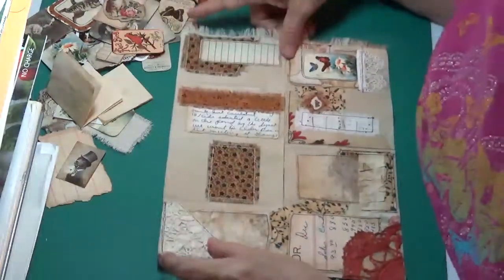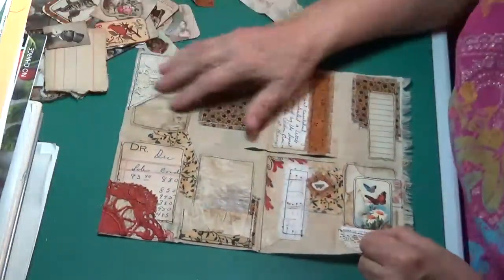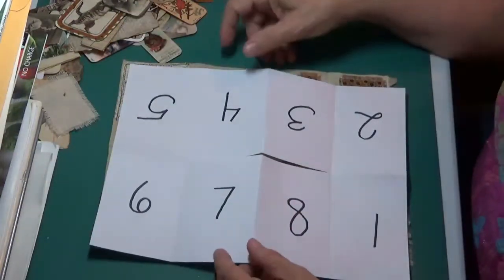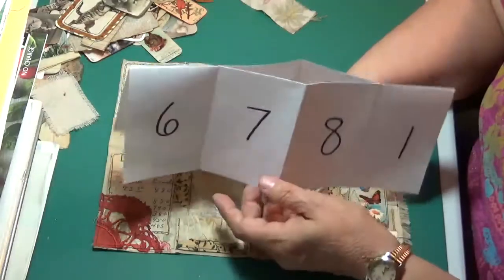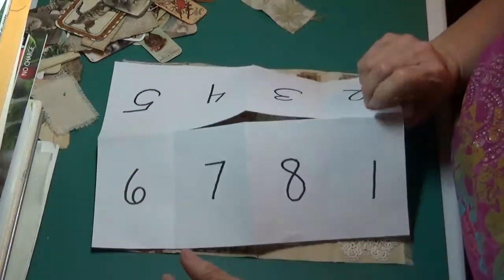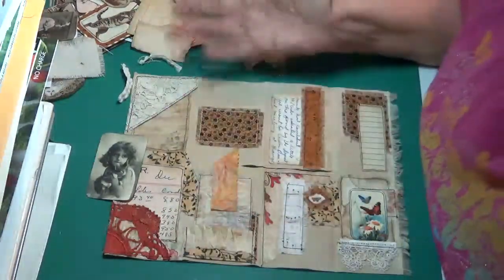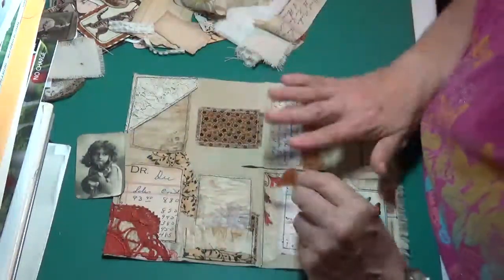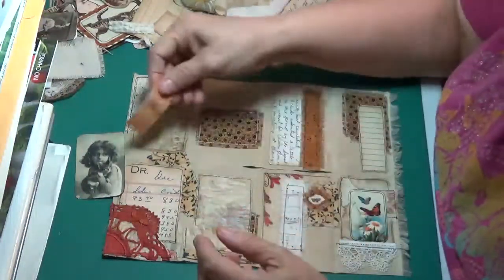Zine Making Using Mixed Media Yummies Video 2 of 3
This is part 2 of my Zine Making using Mixed Media, such as paper, fabrics, trims and lace.  I show you my process and show you how I decorate my pages...